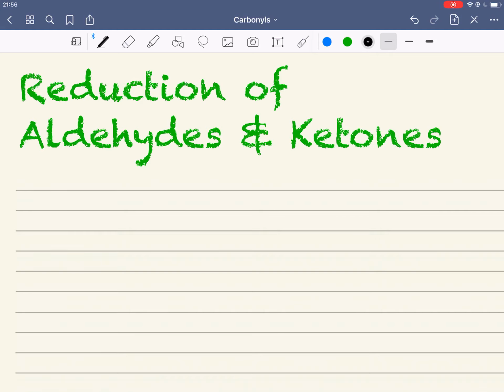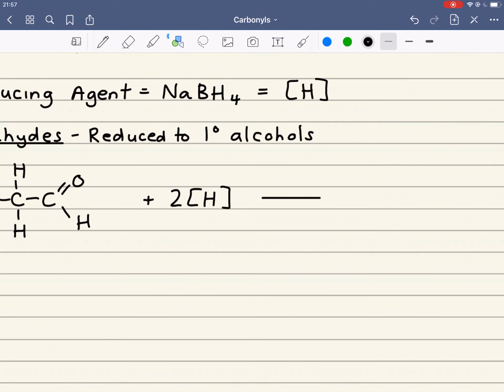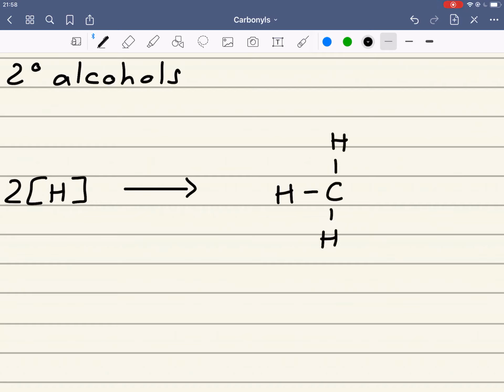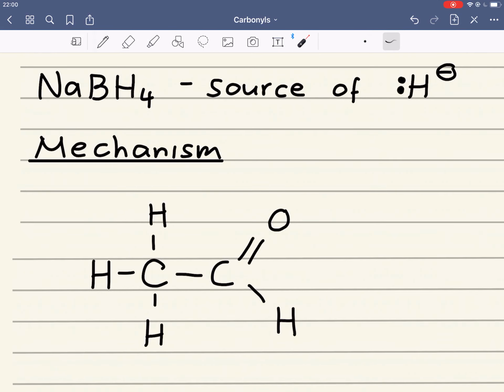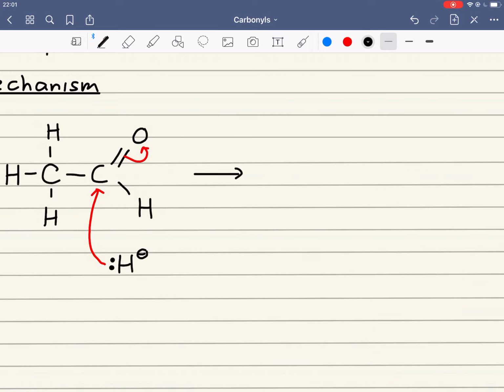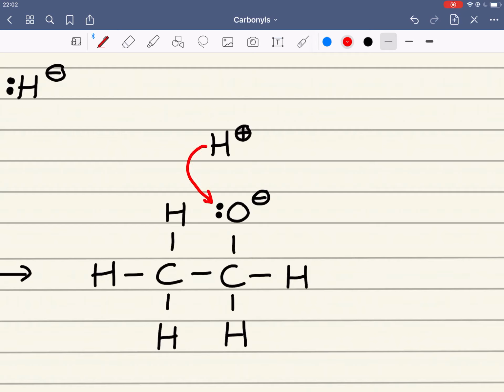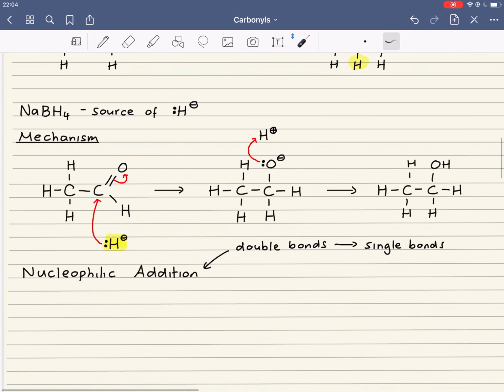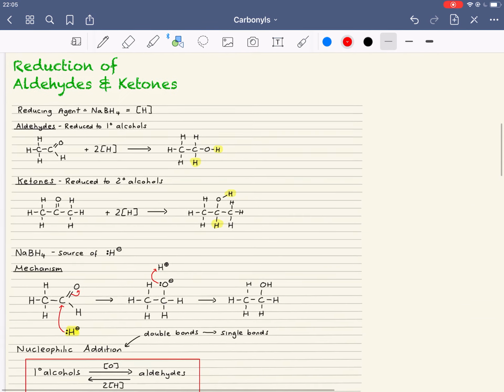AQA Reduction of Aldehydes & Ketones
Reduction of aldehydes and ketones with NaBH₄. Including the nucleophilic addition mechanism with H⁻ ions.